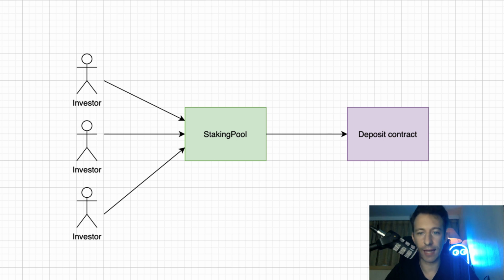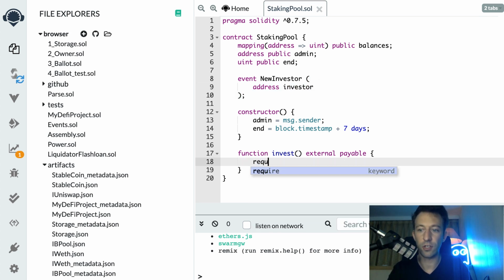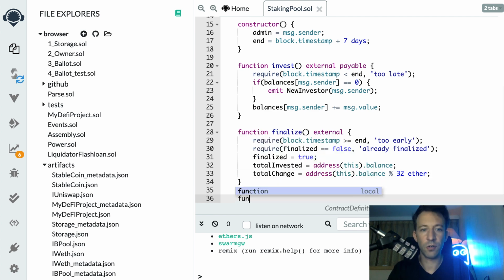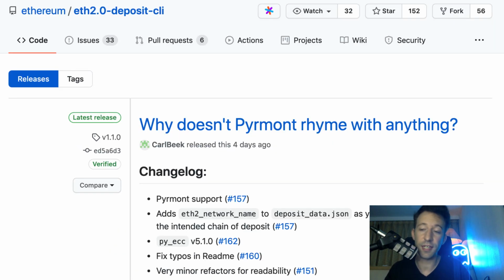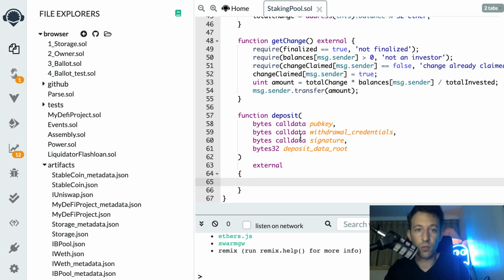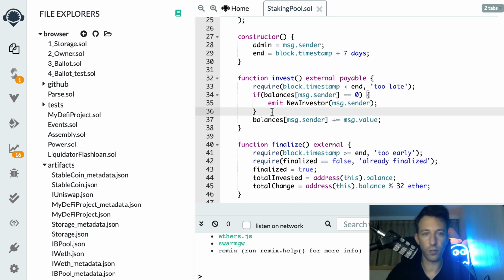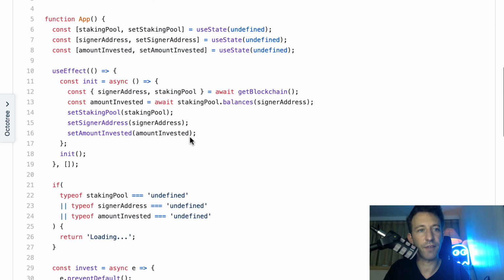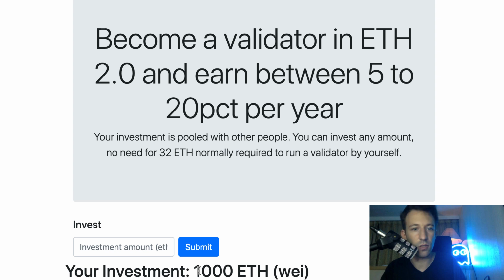Build your own staking pool for ETH 2.0